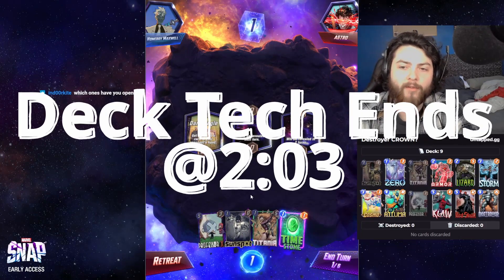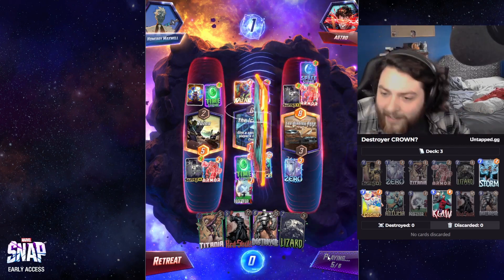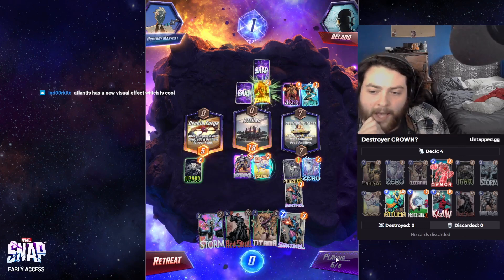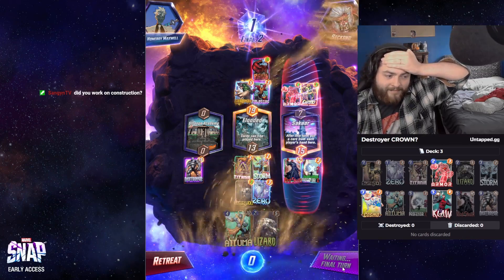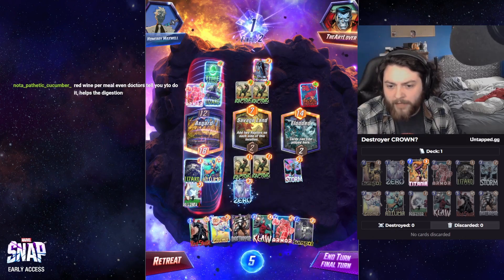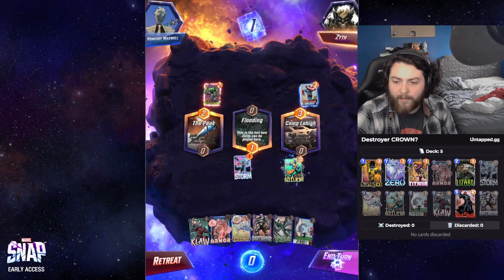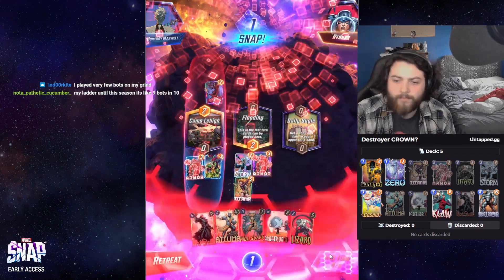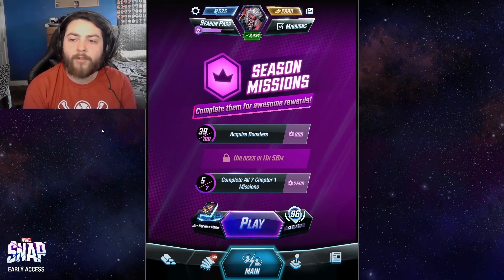Biggest PATCH WINNER? Sandman/Shuri COUNTER?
I love seeing destroyer back strong, I love these decks and it's awesome seeing them feel genuinely playable again.  All pool 3 and still kicking butt, of course it's only day 1 of the new patch but I faced the worst matchups that before felt unwinnable but I was actually super competitive against them.

Decklist:
# (1) Sunspot
# (1) Zero
# (1) Titania
# (2) Armor
# (2) Lizard
# (3) Storm
# (3) Cosmo
# (4) Attuma
# (5) Professor X
# (5) Klaw
# (5) Red Skull
# (6) Destroyer